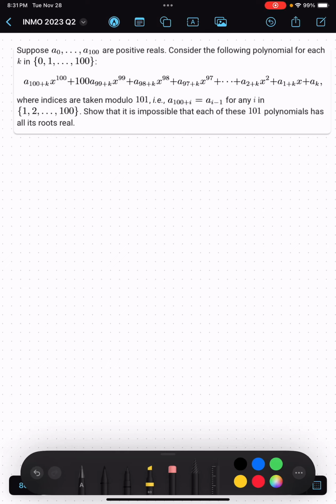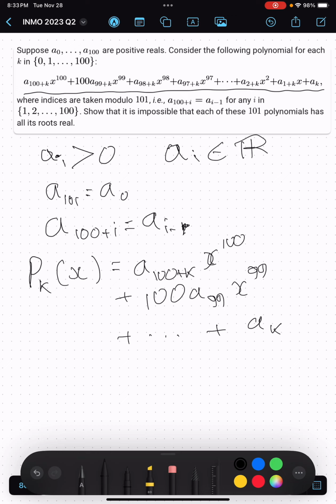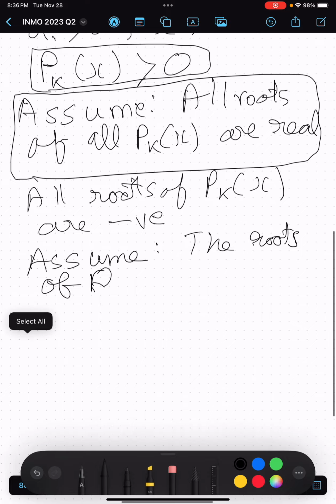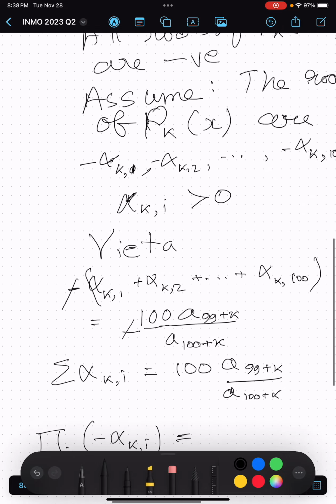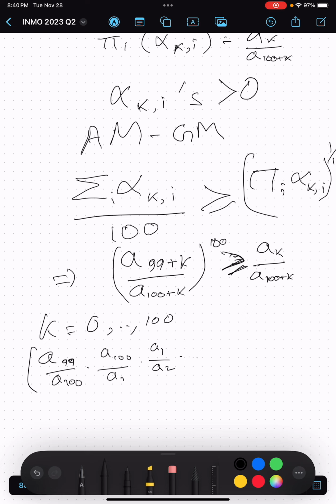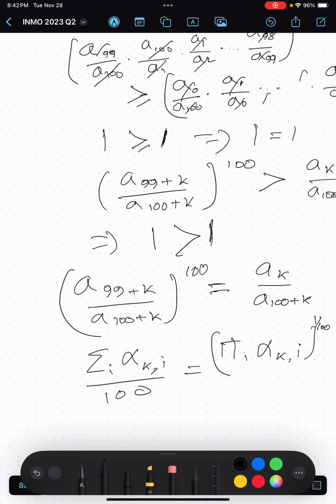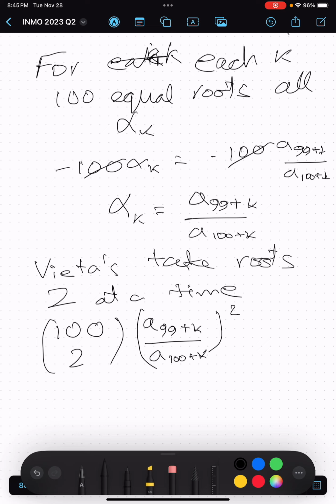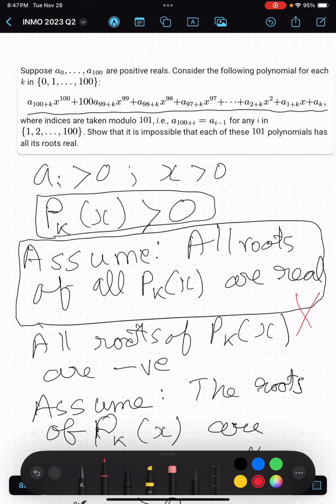INMO 2023 Q2 | Polynomials | Inequality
This problem involves some elegant use of AM-GM inequality with Vieta’s theorem. Feel free to suggest any problems you want me to solve in the comments.